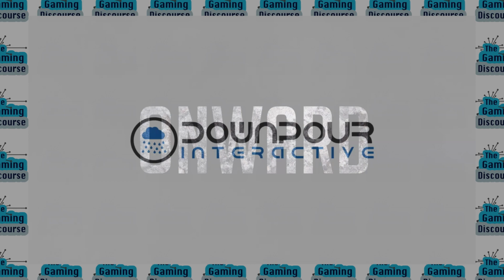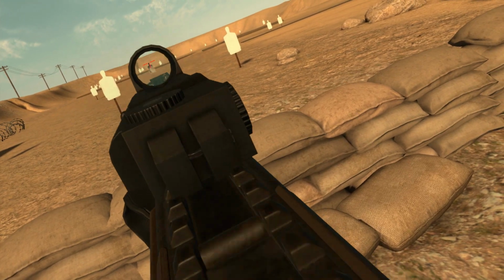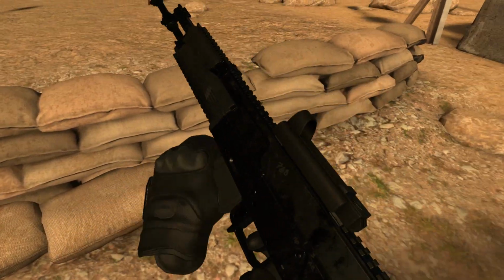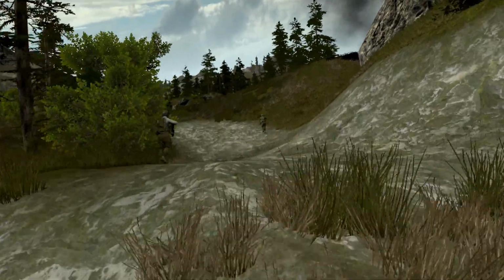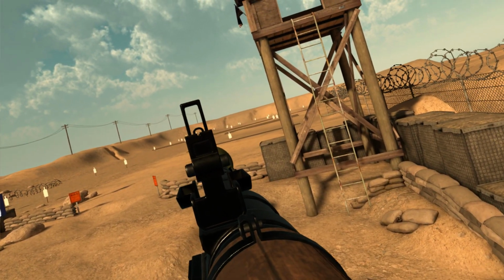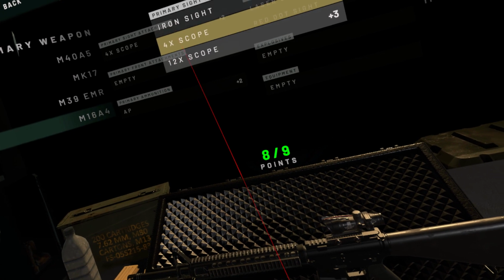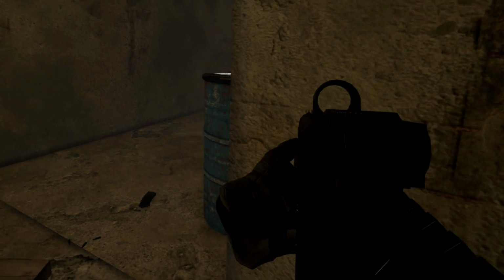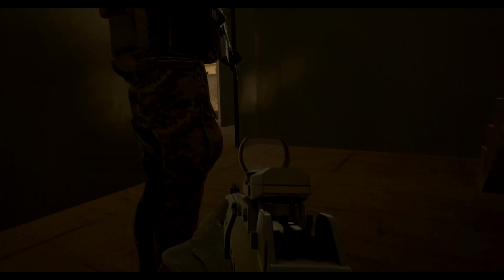Onward's Magnificent Multiplayer!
About the “see-through” weapon part: I don’t know how to accurately simulate focusing on a single dot with two eyes through two pieces of footage. For reasons I don’t know, various VR games record differently. Some games record both of the headset’s “monitors” and others only one. Onward only records one display. So I recorded both displays separately (right and left), layered them, and tried to simulate what it’s like if you were to be focused on a single point (like the one I use in the video). Obviously, in real life, you’d only see one dot. That’s the whole point. And when I sat down to edit the video, I thought I probably could’ve written that better, but I wasn’t sure how to explain it without getting too long-winded, like I am now. So, as I said, that demonstration wasn’t completely accurate. But being able to see “through” your weapon IS  something you can do in the game (you can obviously do it in real life, too) and I believe the clip I made got my point across. I hope you agree!

P.S. For those curious, Oculus’ mirror only mirrored the eye I had selected in Onward, so I wasn’t able to record both eyes with that either.
Onward is a phenomenal VR military-simulator by Downpour Interactive that I love with all my heart. Recent updates have changed the game enough that it made me want to make another video.